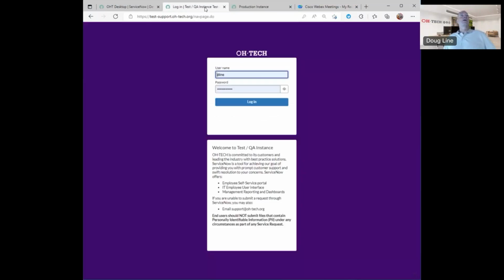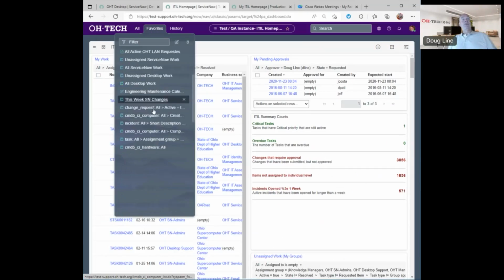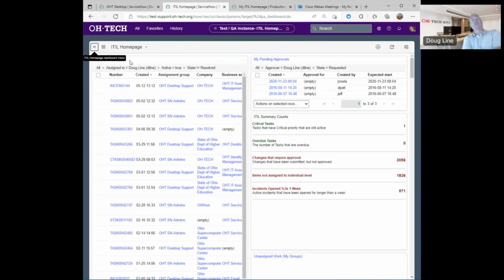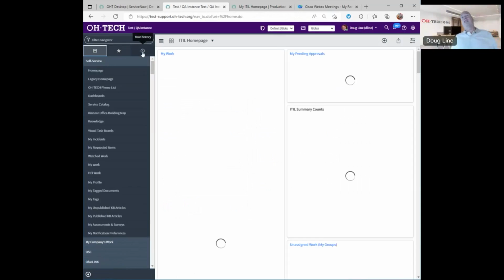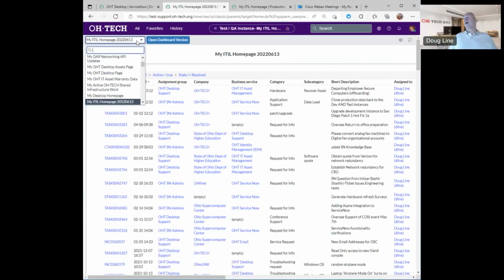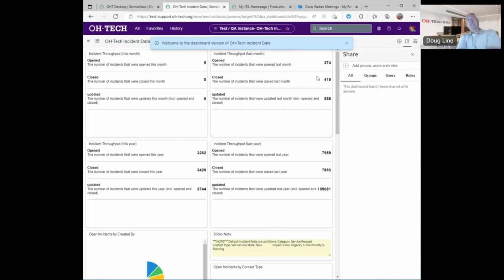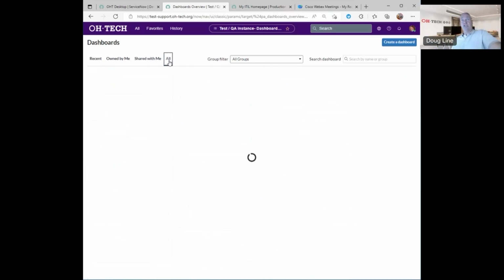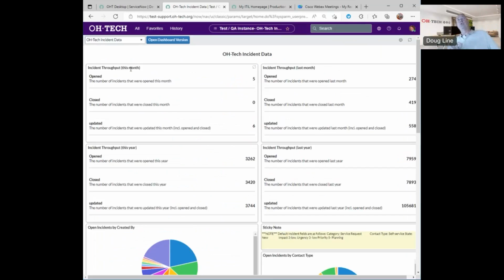ServiceNow San Diego Main Interface Overview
Covers logging on to the new platform, we talk about how to navigate around i the new interface. We talk about how to get to our Legacy Homepages in the context of how to access them so that you can transition off of Homepages onto Dashboard. We cover how to transform one of your homepages into a Dashboard.